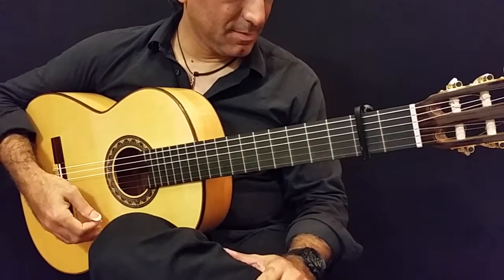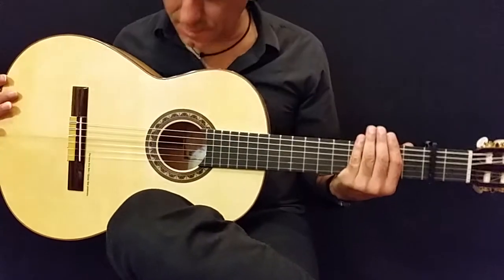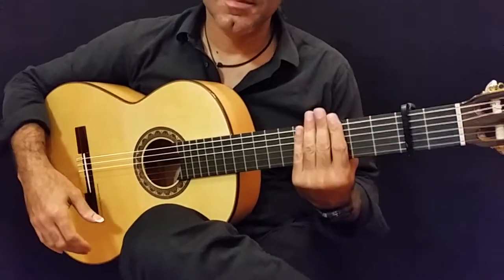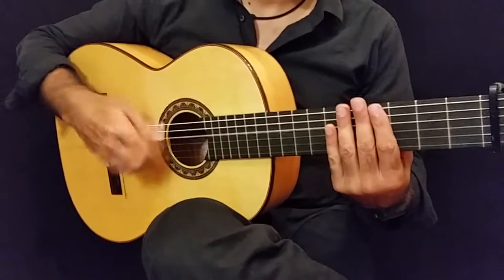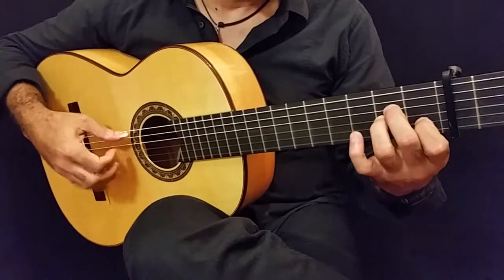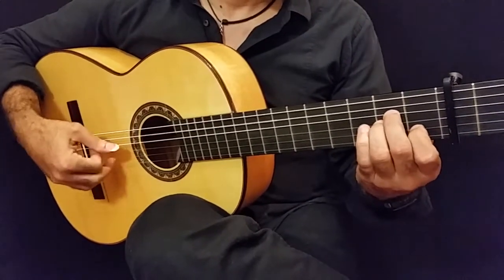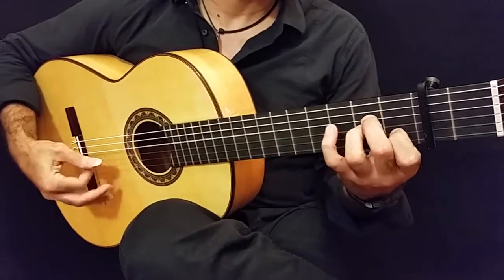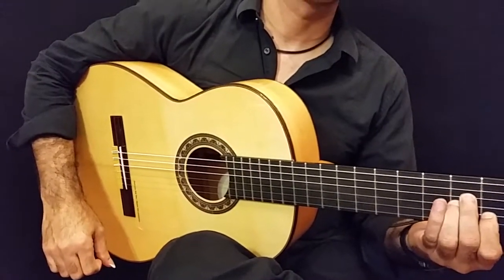Prudencio Saez 22 Flamenco Guitar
The Prudencio Saez 22 Flamenco Blanca is an all solid Spanish hand made guitar. It features a German Spruce top with first grade Spanish Cypress back and sides, inlaid rosette, mahogany neck and ebony fingerboard, rosewood bridge, rosewood binding, lacquer finish and high quality Der Jung machine heads DJ405GK .   The PS 22 Blanca Flamenco Guitar comes with an original tap plate,  ”goldpeador. With an authentic Spanish Flamenco timber, the PS 22 Flamenco Blanca Guitar is acclaimed by professionals worldwide as one of the best Flamenco Spanish guitars in today’s market, for its outstanding sound, easy play ability and great price category.The PS 22 Blanca is the perfect choice for an advanced student,  teacher  or professional Flamenco guitarist,,. Even for  Classical guitar player that wants to initiate in the Flamenco Style and needs a guitar to play in both styles.  A Cibeles Hard Shell Case, and  1 set of Luthier  Flamenco strings is included with this outstanding Spanish Flamenco Guitar.